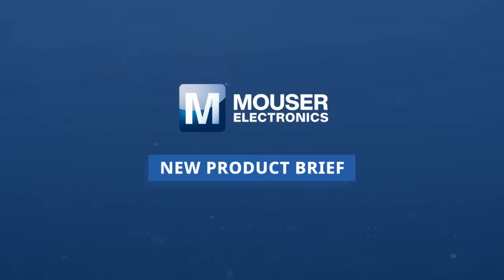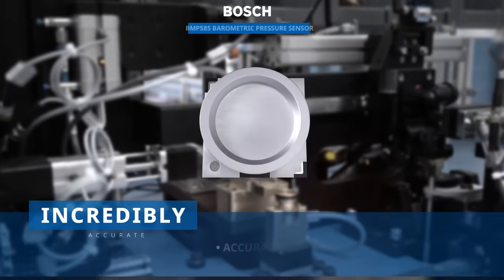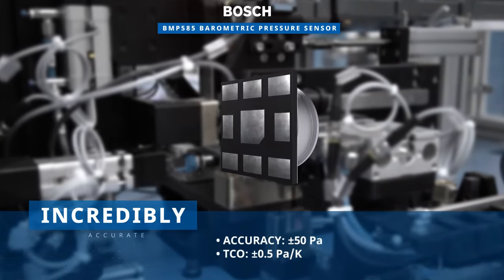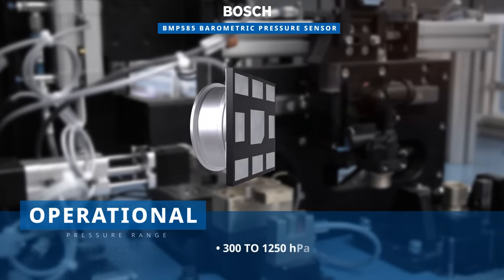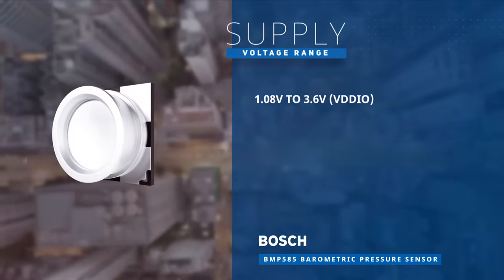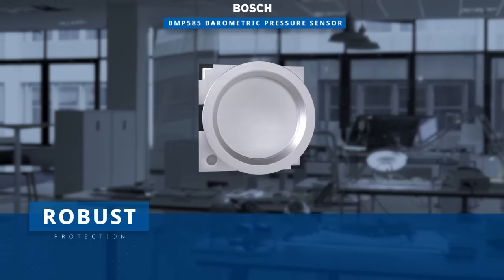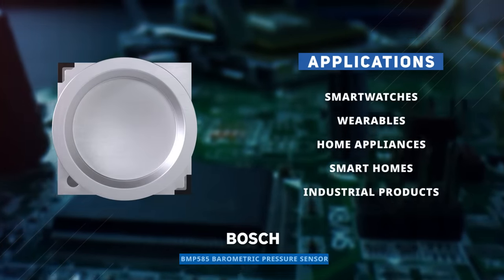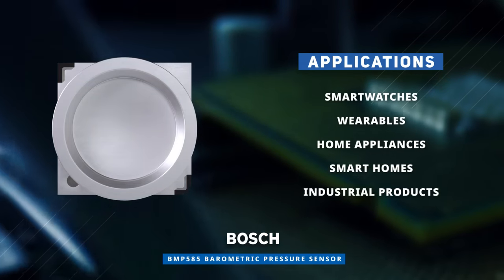BOSCH BMP585 Barometric Pressure Sensor: New Product Brief | Mouser Electronics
Discover the cutting-edge Bosch BMP585 Barometric Pressure Sensor in our latest "New Product Brief" video! Available at Mouser Electronics, this innovative sensor sets the benchmark for reliable pressure sensing. Join us as we delve into its exceptional features, specifications, diverse applications, and more!

The Bosch BMP585 Barometric Pressure Sensor is renowned for its unrivaled accuracy and precision. With an absolute accuracy of plus or minus 50 pascals and a temperature coefficient offset of plus or minus 0.5 pascals per degree Kelvin, it establishes itself as an industry leader in pressure sensing technology. It can detect even the smallest height changes, measuring differences of just a few centimeters. With an operational pressure range spanning from 300 to 1,250 hectopascals, it offers exceptional versatility.

Operating within voltage ranges of 1.08 to 3.6 volts for IOs and 1.71 to 3.6 volts for the primary supply, the BMP585 is designed for flexibility and compatibility with various systems. Its gel-filled cavity ensures robust protection against water, chemicals, and other liquids, making it suitable for a wide range of environments.

The Bosch BMP585 Barometric Pressure Sensor's compact footprint makes it an ideal solution for smartwatches, wearables, home appliances, and numerous other applications. Experience the power of reliable pressure sensing and unlock new possibilities for your designs.

Discover how the Bosch BMP585 Barometric Pressure Sensor can optimize your new product designs and revolutionize pressure sensing applications. Visit Mouser.com to explore its full range of features and elevate your projects to new heights!